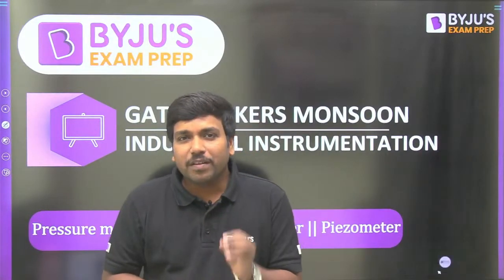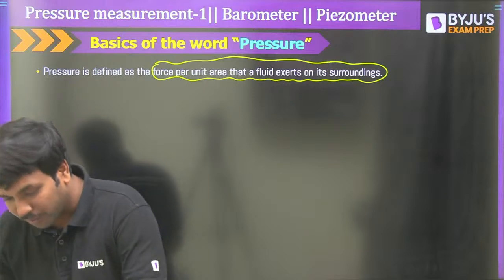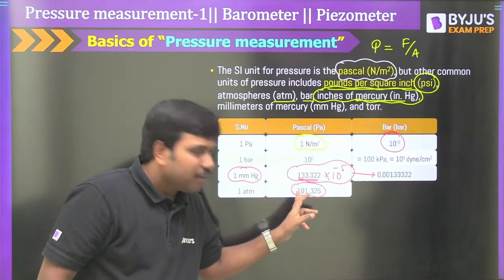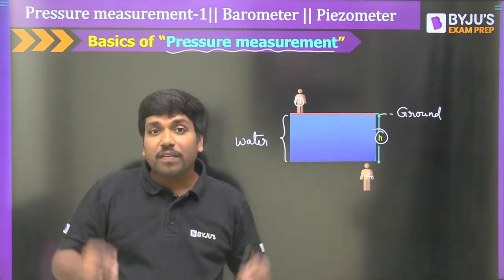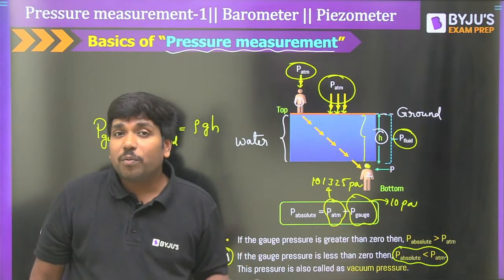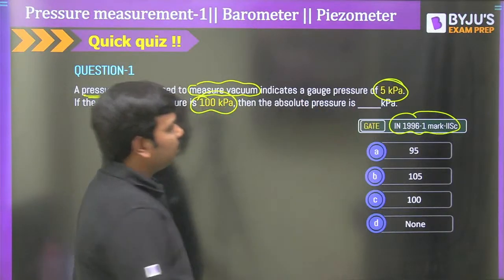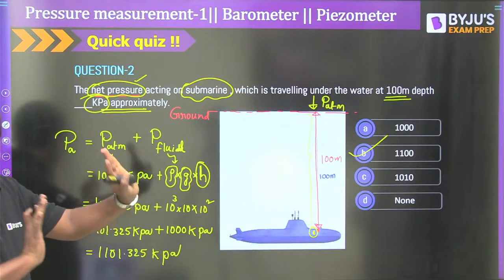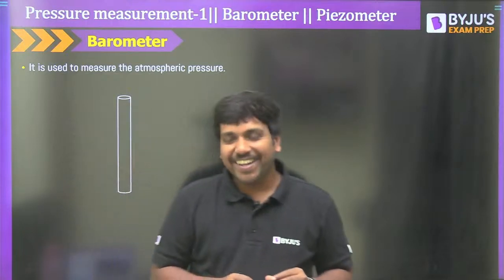Pressure Measurement (Part-1) | Barometer & Piezometer in Sensors for GATE 2023 IN Exam Prep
In this online session, Byjus Exam Prep Expert Phanindra M sir will discuss "Pressure Measurement (Part-1) (Barometer & Piezometer) in Sensor for GATE 2023 Instrumental Engineering Exam. Watch this complete session to get in-depth knowledge with the best examples. This session benefits all Aspirants preparing for Any Engineering Exam, including GATE Exam Preparing Aspirants.

BYJU'S Exam Prep GATE (Formerly Gradeup GATE) is a one-stop solution for all Engineering Exams, including online GATE coaching for various Engineering branches. Subscribe to this channel to access video lectures, GATE LIVE classes, exam analysis, post gate guidance, exam notifications, and get updates on Exam Patterns, Syllabus, Results, Tips, and free GATE online coaching and Strategy to crack GATE 2023 with flying colours. Also, prepare for PSU recruitment like NIELIT, UPSC ESE, BARC, ISRO, and PGEE exams. Stay tuned to our channel BYJU'S EXAM PREP GATE (BYJU'S GATE) to get the latest updates on GATE 2023 Exam, GATE Syllabus, GATE exam 2023 new updates, GATE exam preparation, online GATE all subjects classes, etc.